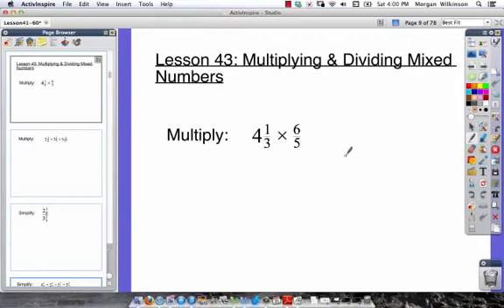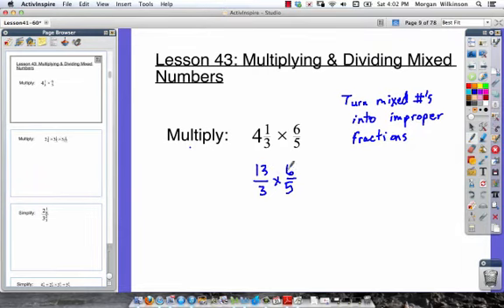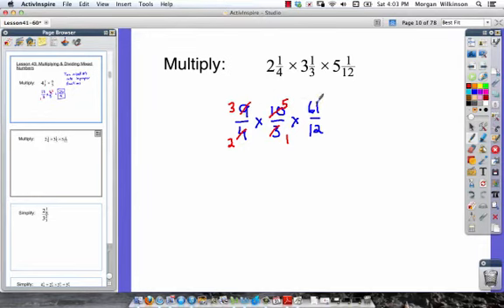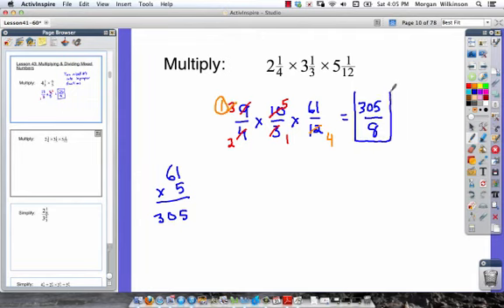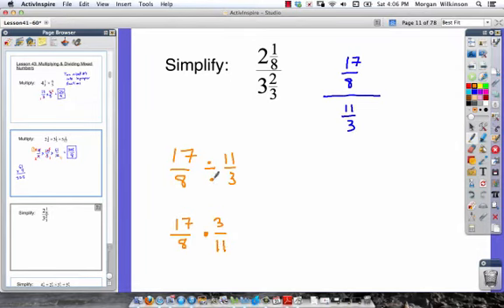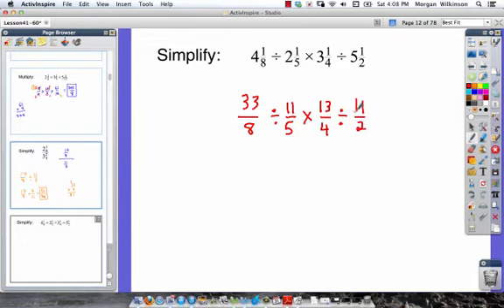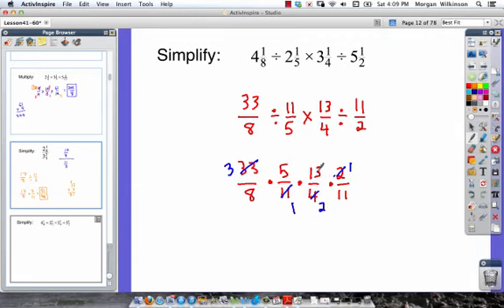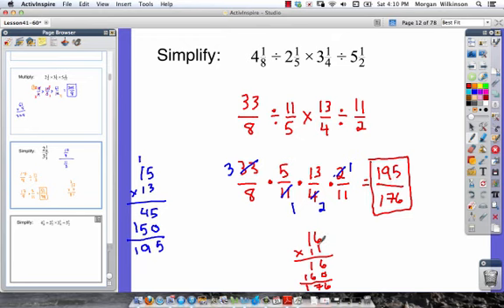Algebra 0 5 Lesson 43